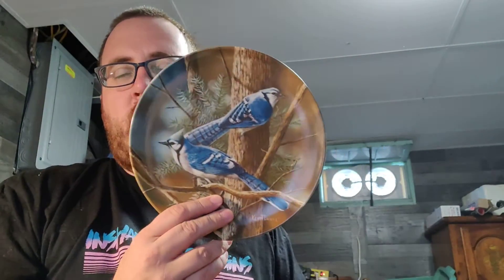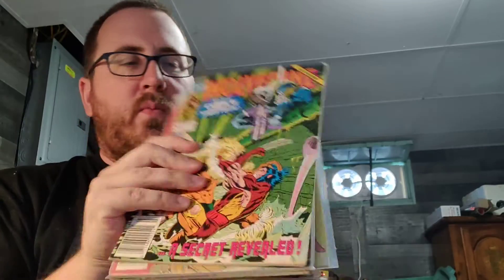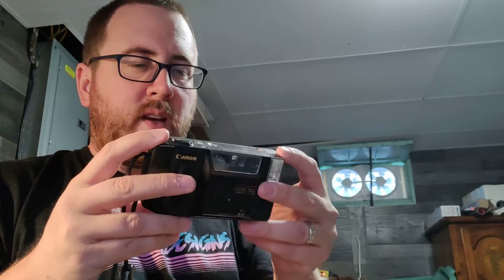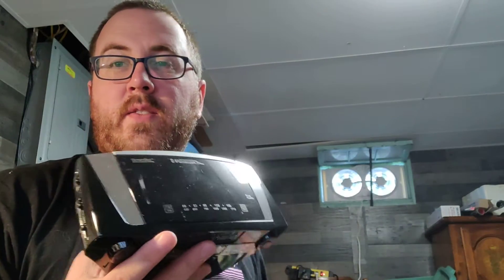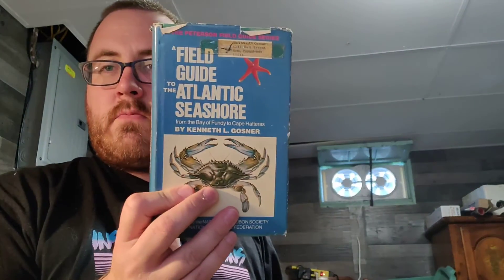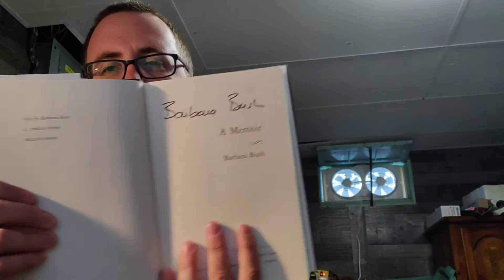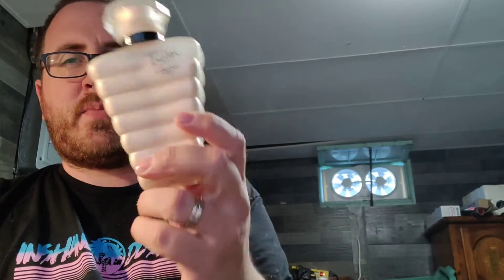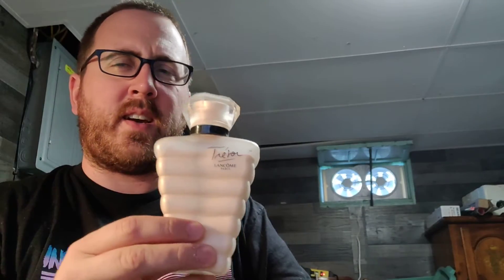It's Getting Cold ..... More Estate Sales .... Some Amazing VINTAGE PERFUME ITEMS